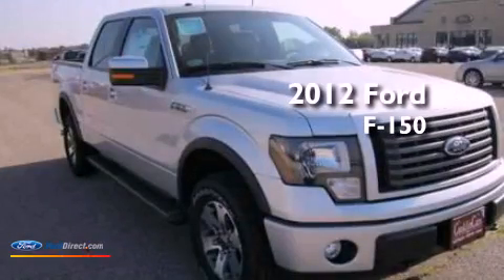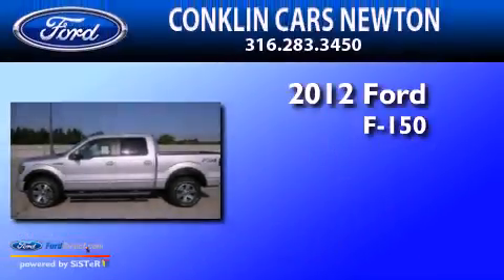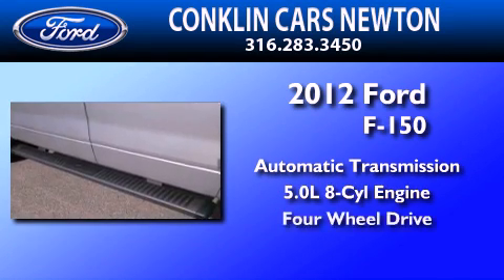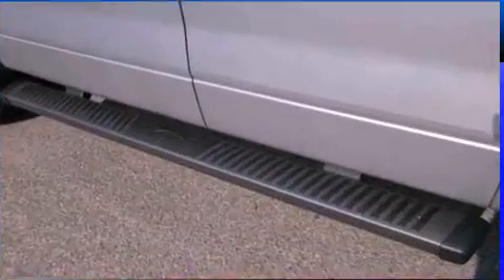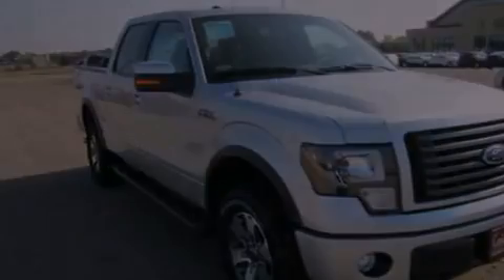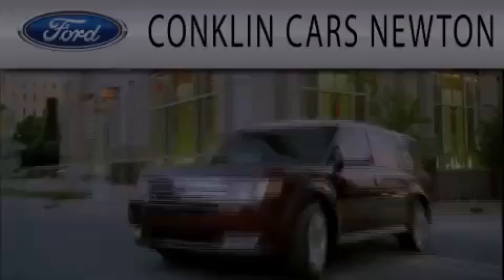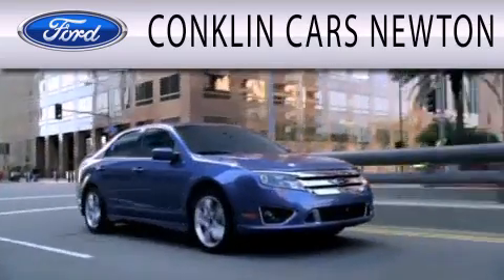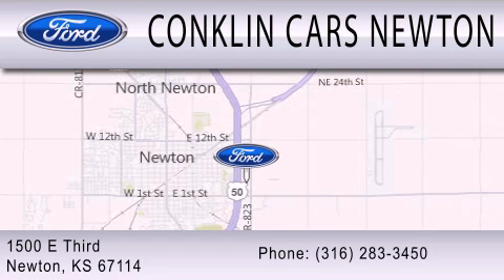2012 FORD F-150 Newton KS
Year : 2012
 Make : FORD
 Model : F-150
 Engine : 5.0L V8 32V MPFI DOHC FLEXIBLE FUEL
 Trans . : 6-SPEED AUTOMATIC
 Exterior : INGOT SILVER METALLIC
 Miles : 2

 Stock : NF4116